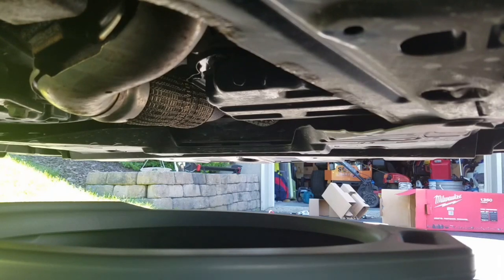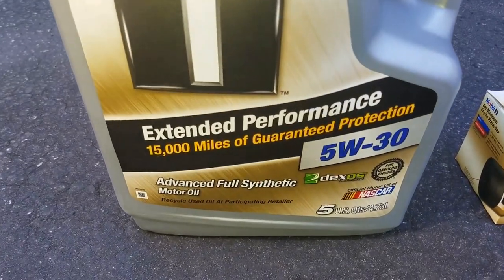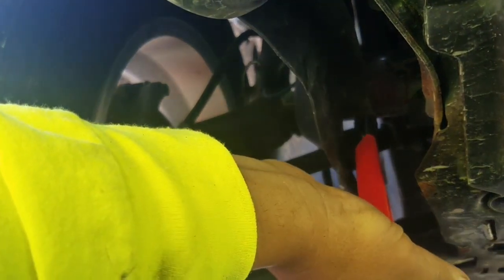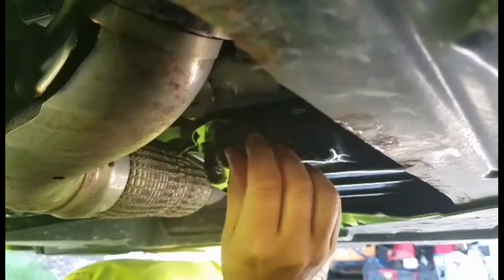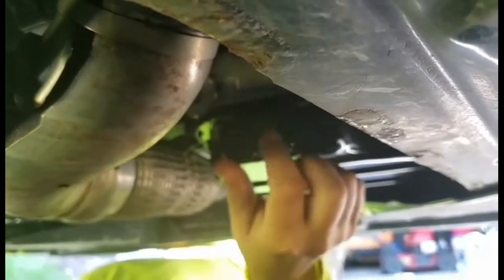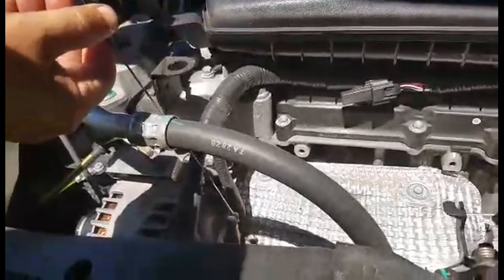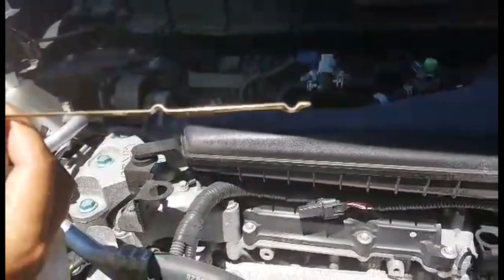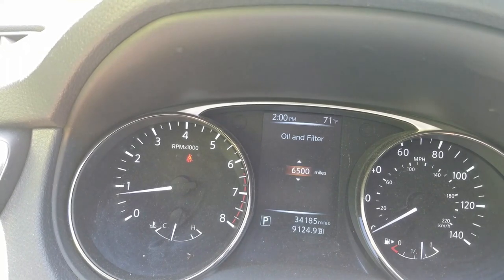2016 Nissan Rogue SV Oil Change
Ingersoll Rand 3/8-Inch Deep Impact set
Mobil 1 Extended Performance Oil Filters
Mobil 1 Extended Performance Syntic Oil
TEKTON 12-Inch Oil Filter Pliers